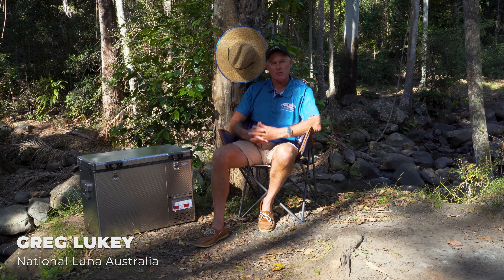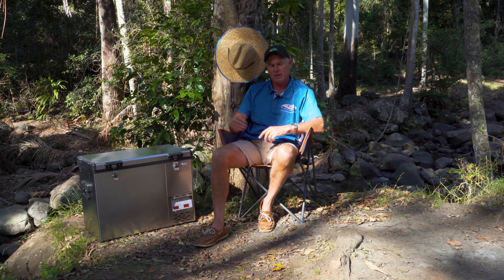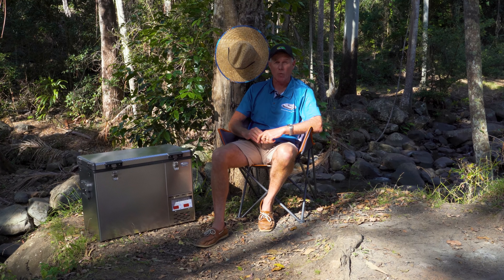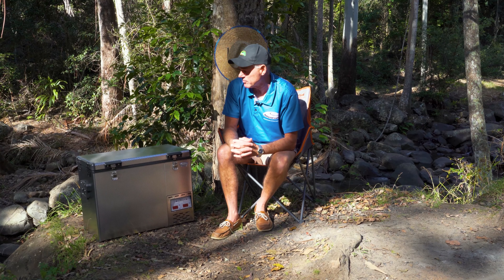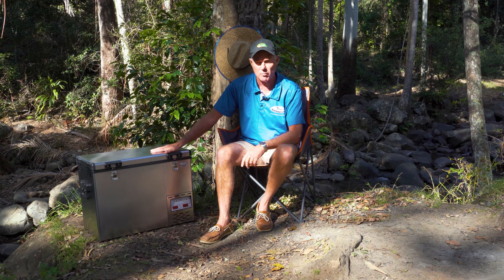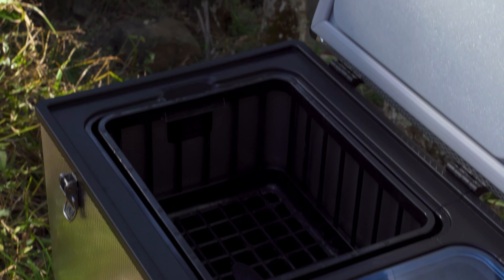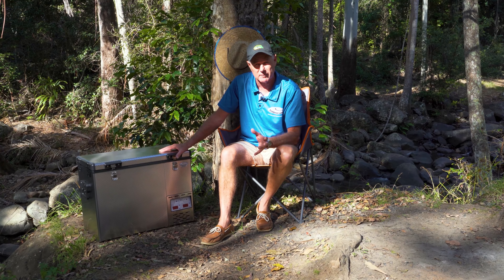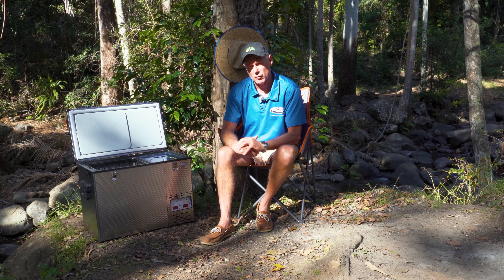National Luna 50L Legacy Fridge Freezer Construction Overview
Greg Lukey from National Luna Australia gives an overview of the construction of the National Luna 50L Legacy Fridge Freezer.